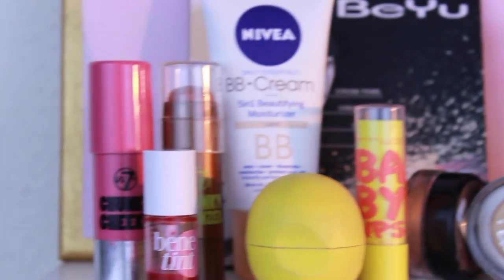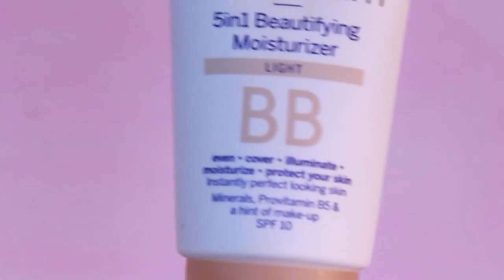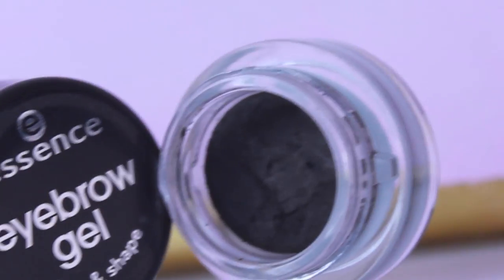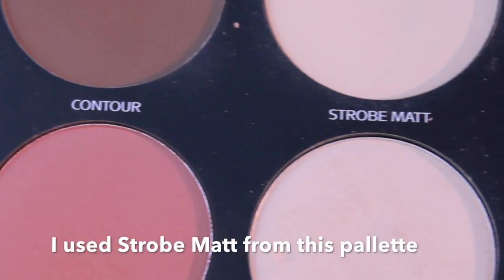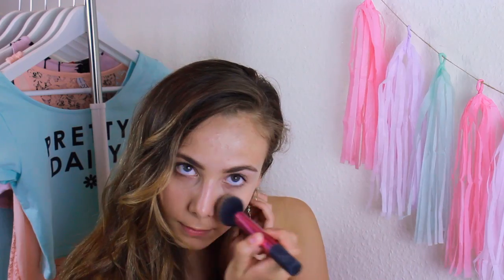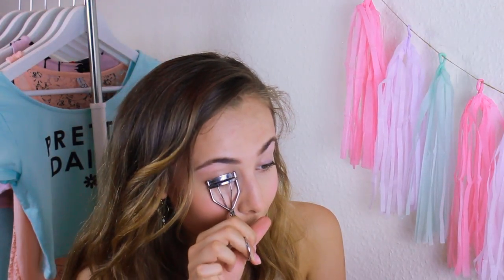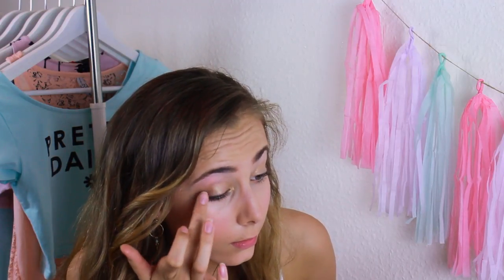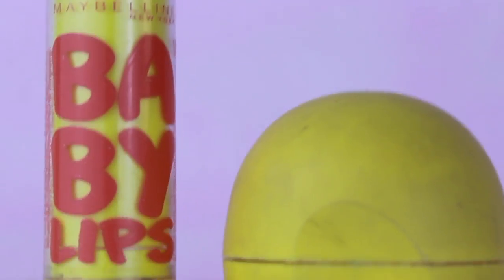Waterproof Summer Makeup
HI!
I hope you’re having an amazing summer so far :)
xoxo - Freja

Music: The music I used - Two Birds by Charity Vance